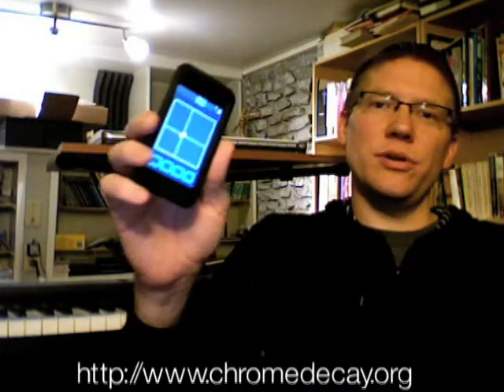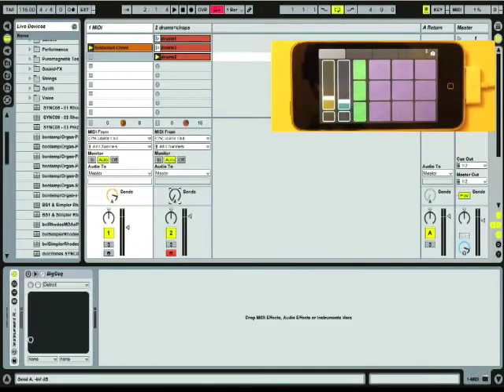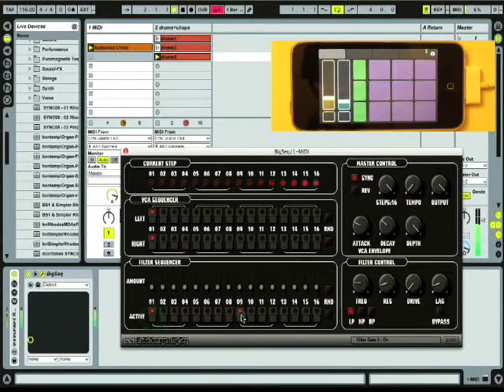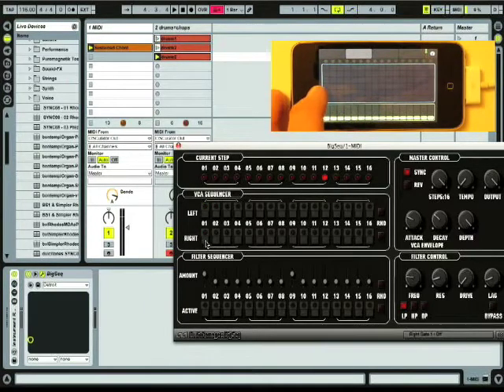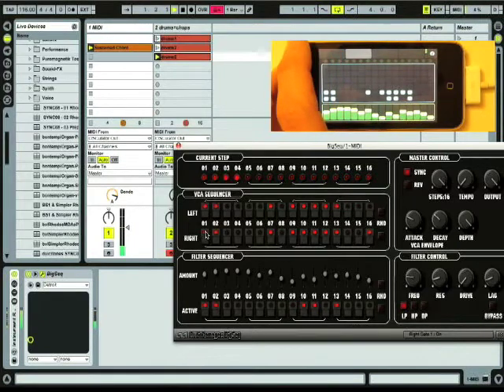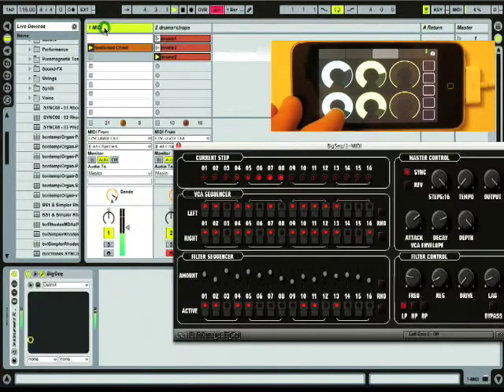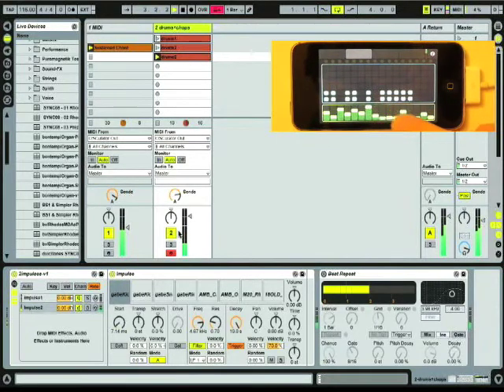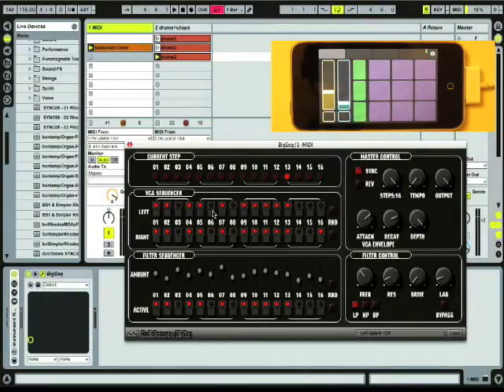chromedecay studio look: TouchOSC with Ableton Live and BigSeq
This video demonstrates using TouchOSC, OSCulator, Ableton Live and AudioDamage's BigSeq plugin. TouchOSC is an interactive control surface that outputs OSC messages, which can then be converted to MIDI notes and CC data by OSCulator and other programs.

In this video, check out how much fun it is to control BigSeq with TouchOSC!

Technical Information:

Screen recording was done with iShowU HD. This is my first time using it, and I'm quite pleased so far.

The audio recording during the screen recording wasn't so good because I was using the MacBook's built-in mic. Attempts to get my external Firewire audio interface routed into iShowU HD through Soundflower were unsuccessful at first, but I'll make sure I get that working for future videos.

The iPod Touch was recorded with the Panasonic Lumix DMC-FZ18 camera.